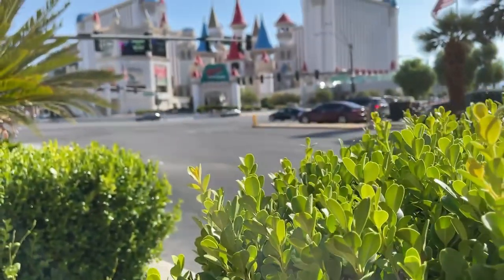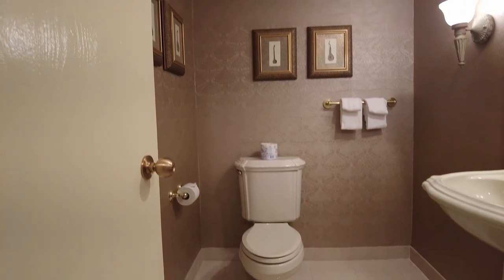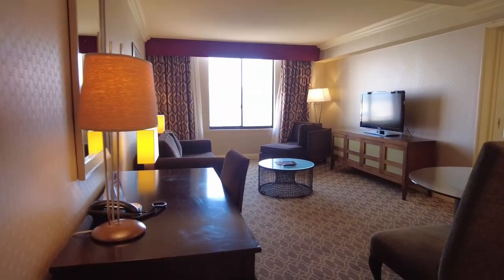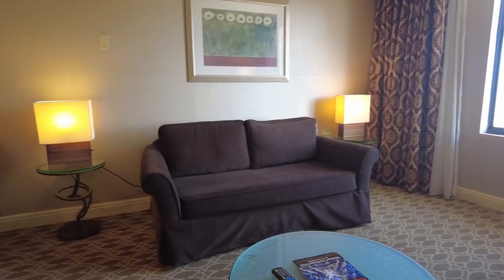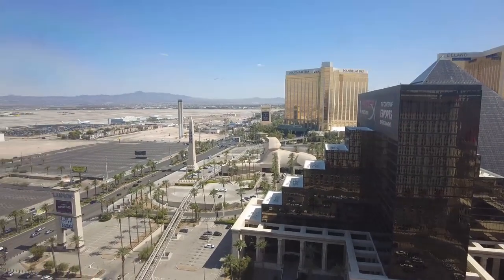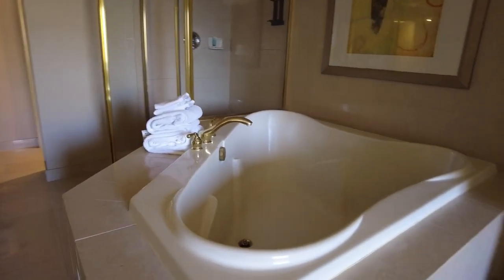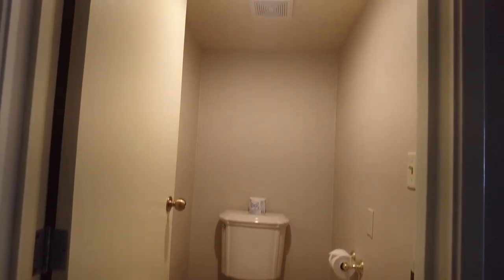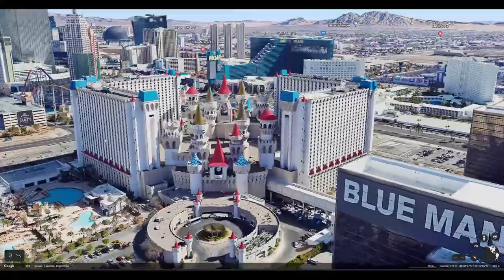Excalibur Las Vegas Suite Room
All My Favorite travel items linked below!

Best overall travel laptop
Best overall Travel Mouse
Best value external storage drive case for M.2. storage
Ultra fast high capacity internal m.2. drive
High Capacity Battery Back up
Charging Block for laptop and other items simultaneously 100 W
USB-C Cable data and power
Multi use LED Strip
Best rated powerful travel head Lamp
Apple Air Pod Pro
Portable USB Fan
Tech Pouch organizer
Best Very light potable chair
Extreme light portable backpack
Merino Wool Travel shirts

The Audio gear I use to make my videos

Best Value Microphone
Mic Booster
Audio Interface
Mic Pop Filter
Microphone Arm

Video Gear I use to make my videos
Camera for Walking Videos
B Roll Camera - Iphone 12

Portable USB Fan
Tech Pouch organizer

Best Value Microphone
Mic Booster
Audio Interface
Mic Pop Filter
Microphone Arm